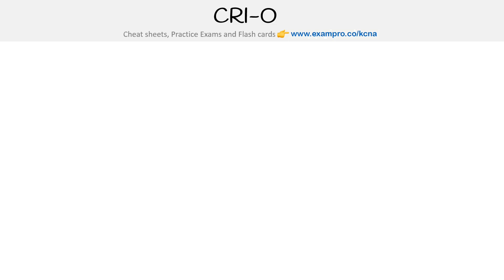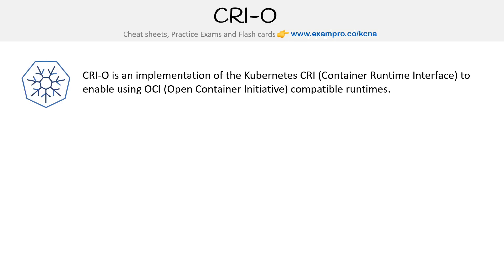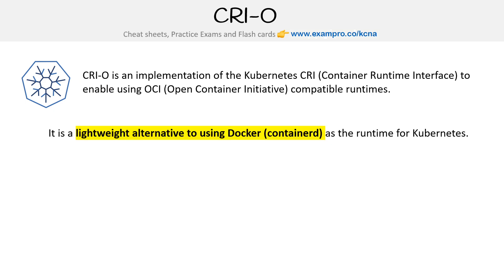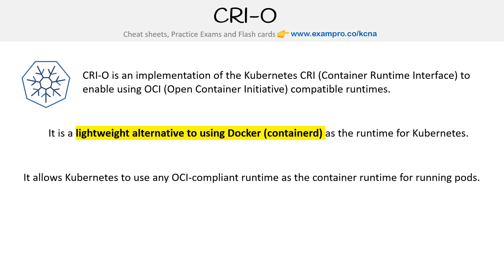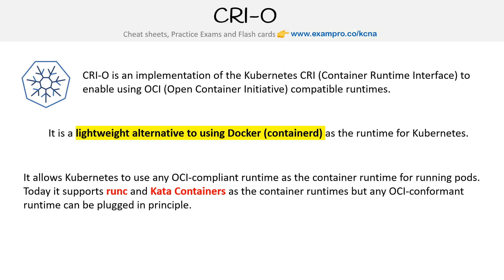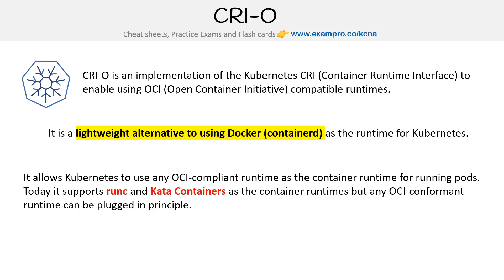CRI-O: Optimized Container Runtime for Kubernetes - KCNA Course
Discover CRI-O, a lightweight container runtime designed specifically for Kubernetes. Learn how it integrates seamlessly with Kubernetes through the CRI.